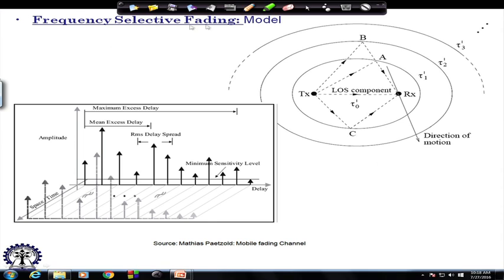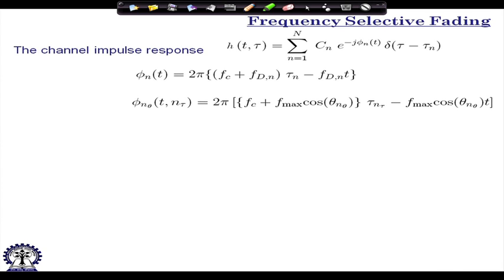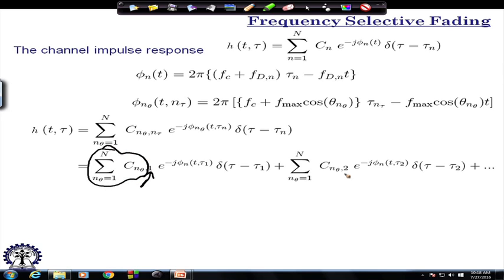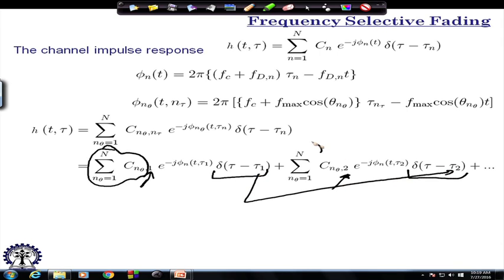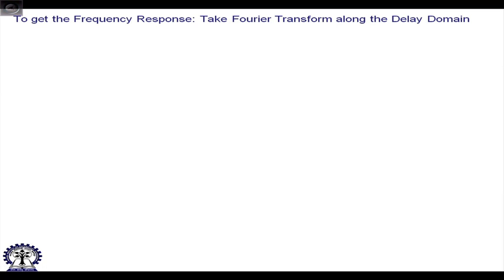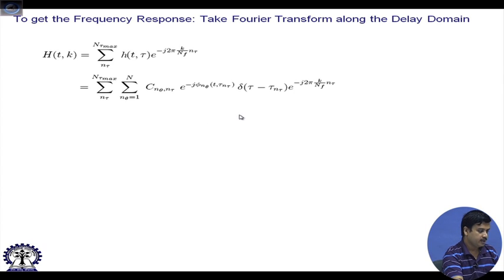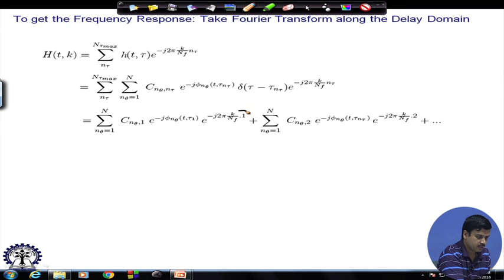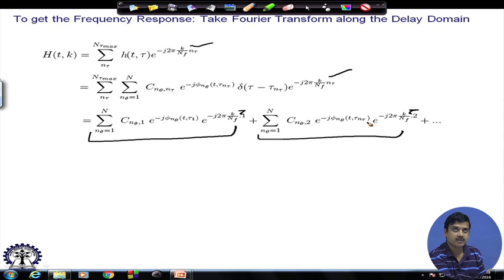Lecture 17: FSF-Coherence Bandwidth, Delay Doppeler Characteristics